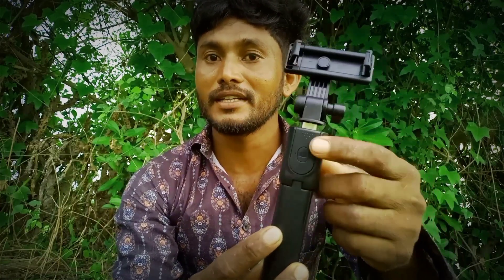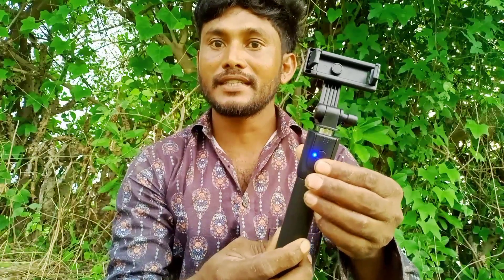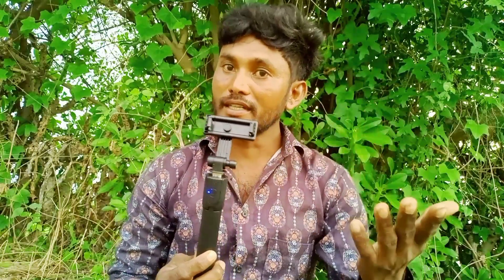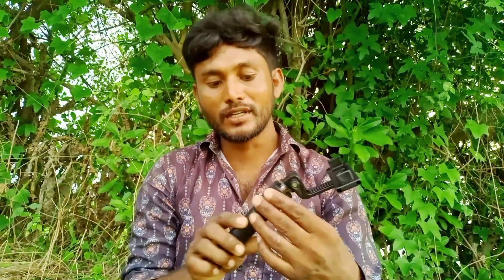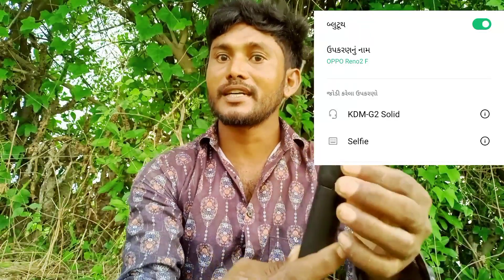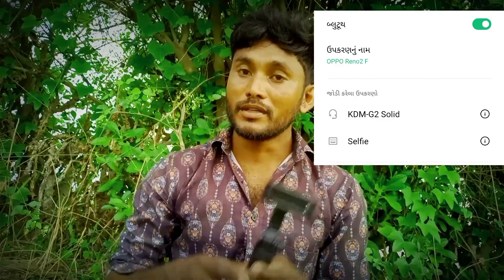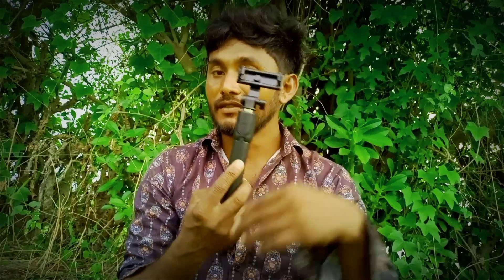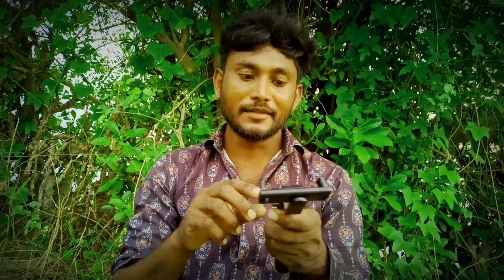selfie stick|| Instagram real viral|| આ સેલ્ફી સેન્ડ લાવો|| YouTube|| sb tech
self stand ka kaise use Karen 2023

instagram followers kese

instagram reels video vairal